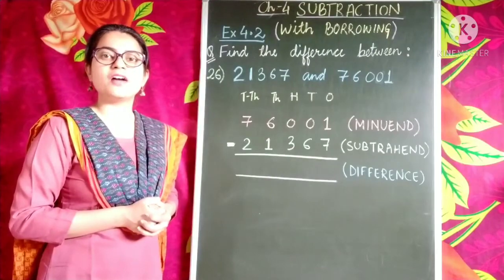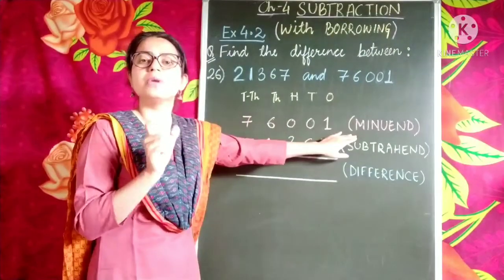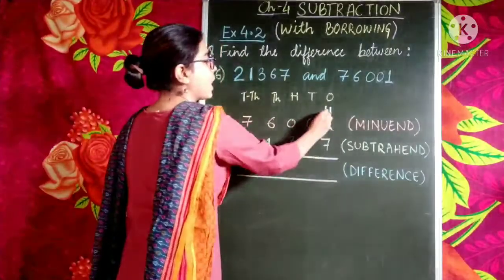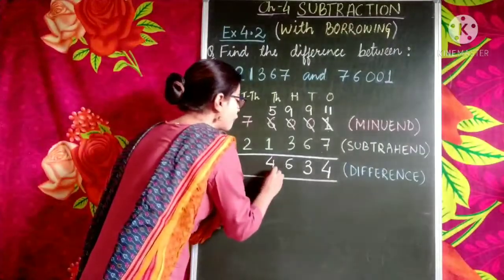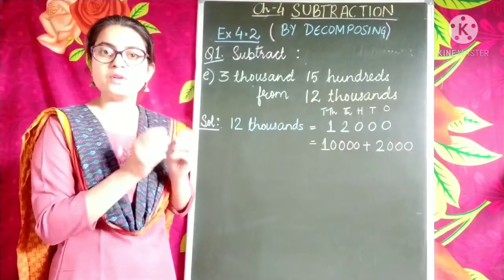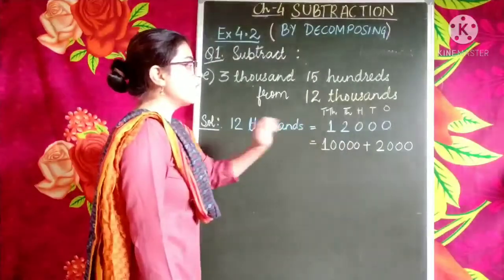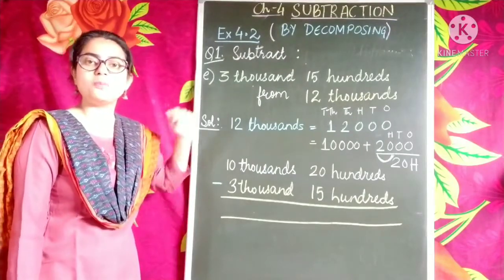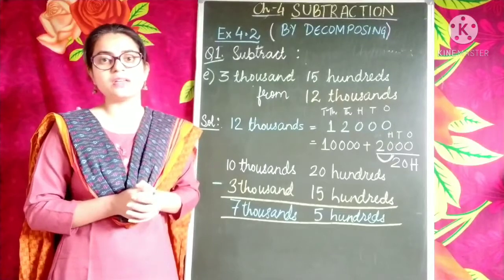MATHS Class 4 Ch 4 SUBTRACTION (with borrowing and decomposing)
Ch 4 SUBTRACTION (with borrowing and decomposing)
Ex 4.2 Q1 e
Q26